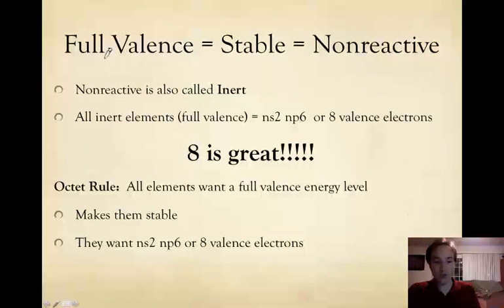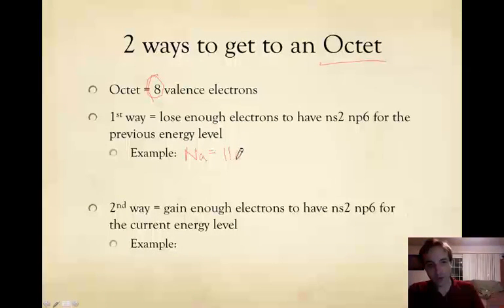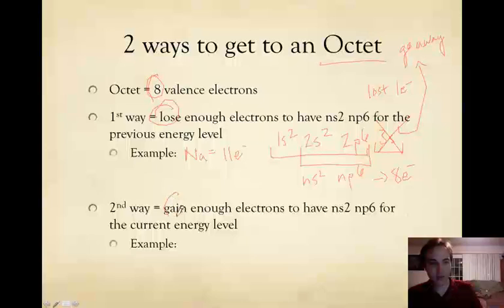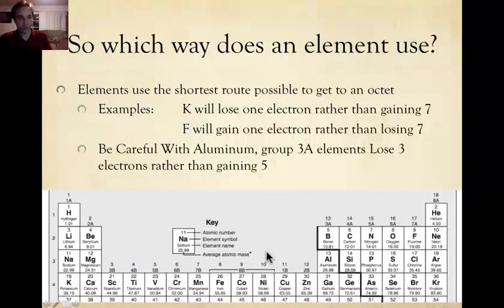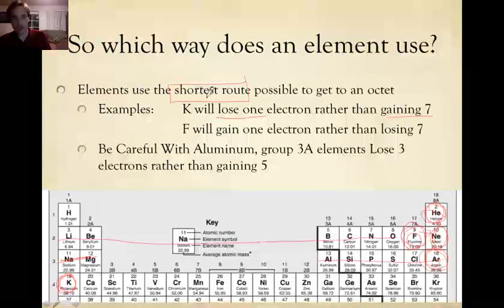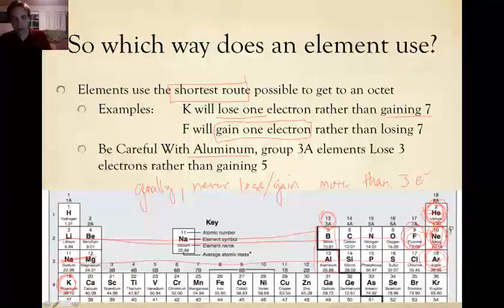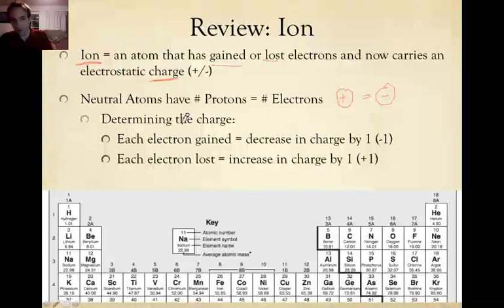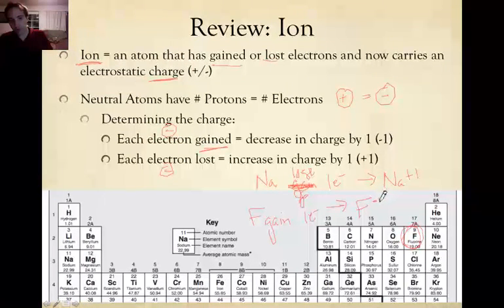Con Chem 5-2b: Groups & Valence Electrons